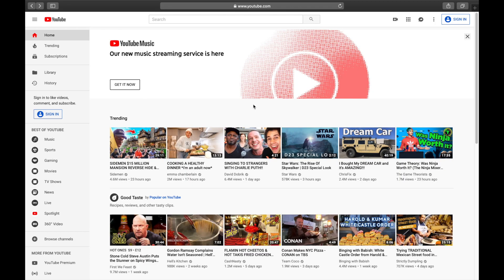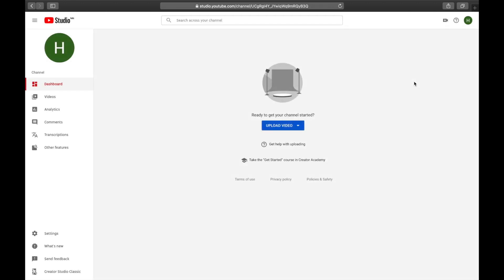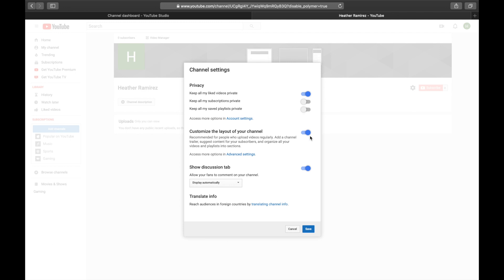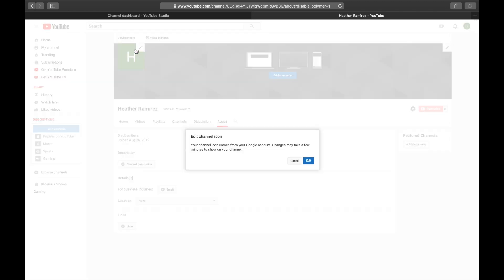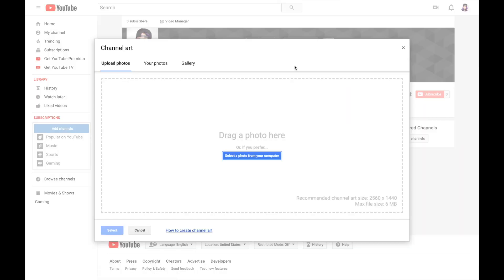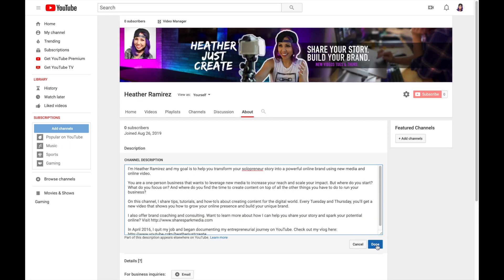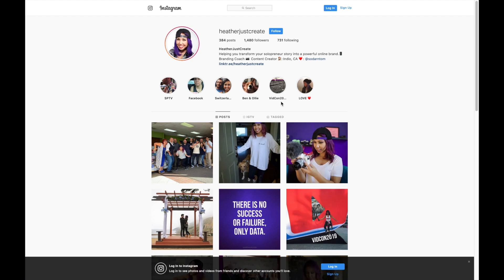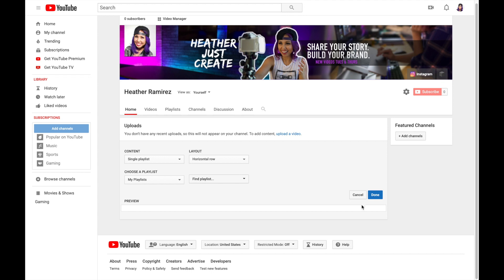YouTube Channel Setup Full Tutorial for Beginners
🟣 *Want to build your corner of the internet on YouTube?* Check out my FREE workshop, 5 Steps to Jumpstart Your YouTube Channel, I share my screen and walk you through how to create and setup a YouTube channel. This full tutorial is perfect for beginners that want to setup their channel the RIGHT way in order to get discovered and convert viewers into subscribers. This video is also great for those who want to learn how to setup a business YouTube channel. Whether you have a personal YouTube account or a brand YouTube account, the setup, optimization, and customization is the same.